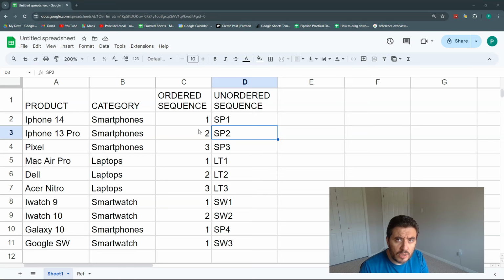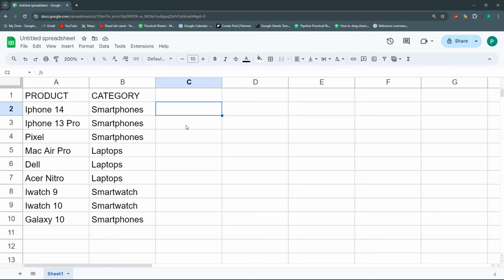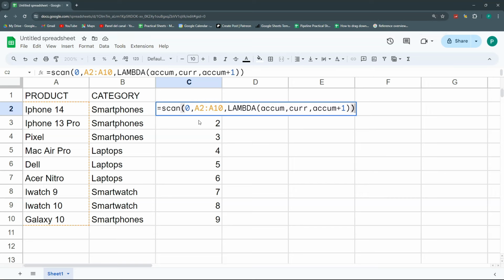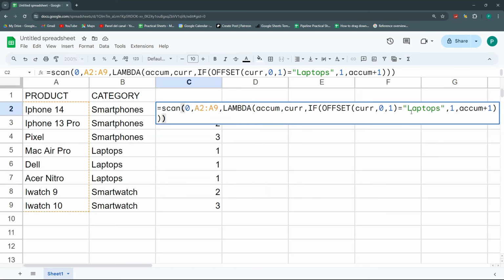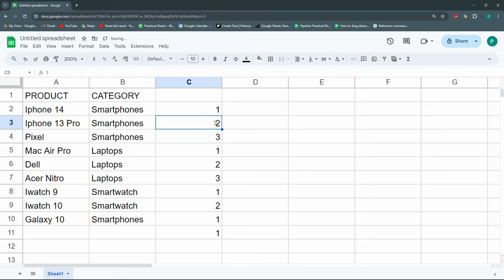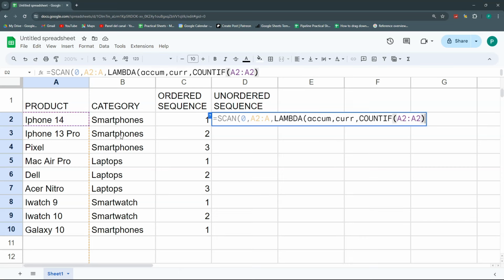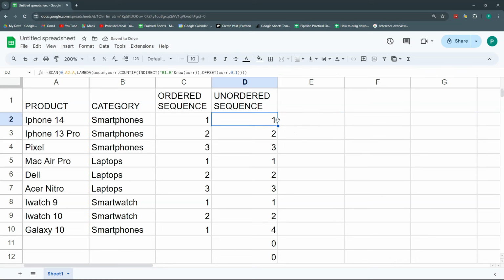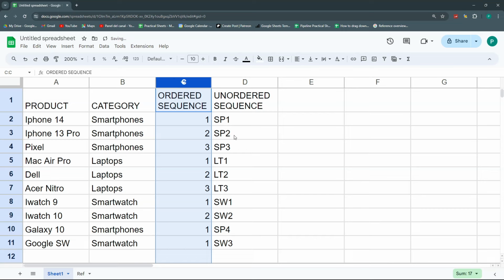Master ADVANCED Sequences in Google Sheets: Unleash the Power of SCAN & LAMBDA! 🔢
In this tutorial, we dive into creating advanced sequences in Google Sheets without using the SEQUENCE function. Learn how to use powerful functions like SCAN and LAMBDA to create ordered and unordered sequences for product references, student IDs, and more. Discover how to handle multiple categories, add dynamic references, and explore new possibilities with Google Sheets.